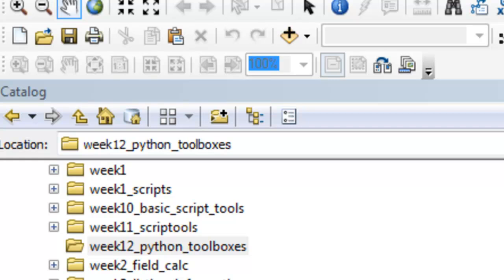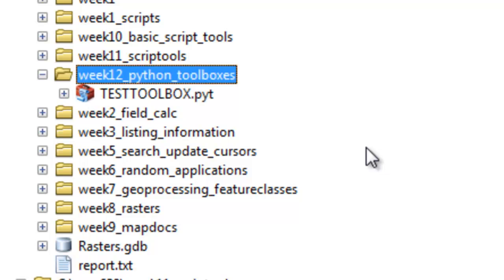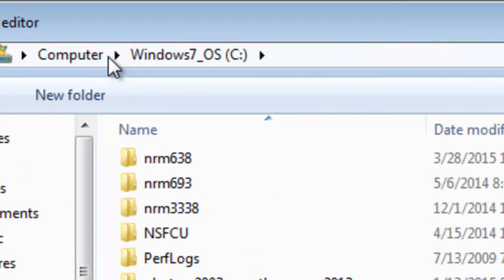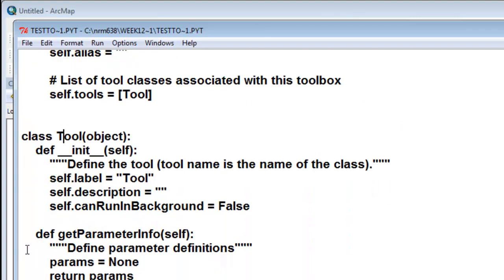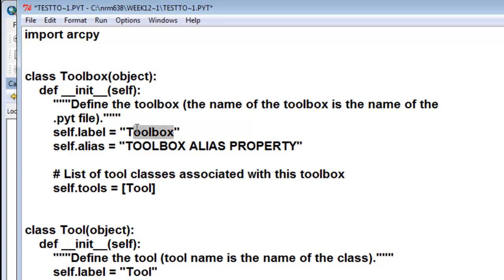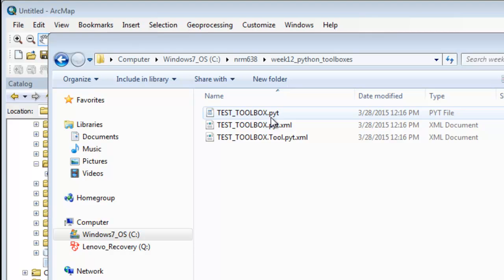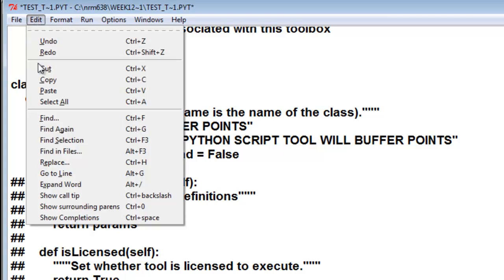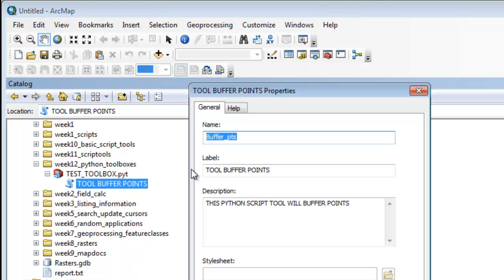2) Python Toolbox (pyt file)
The pyt file will contain all of your pythons scripting.  The companion xml file contains your documentation about the script tool parameters.